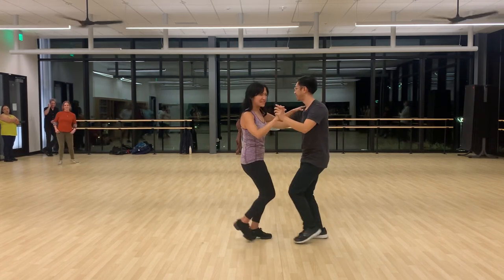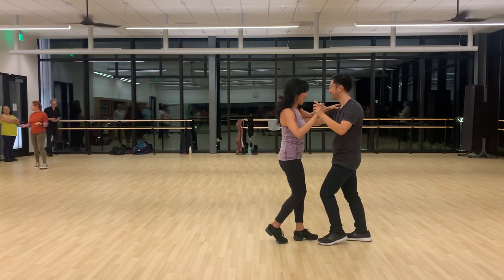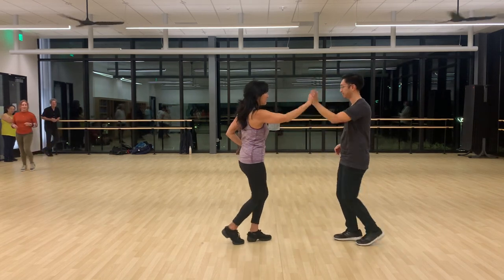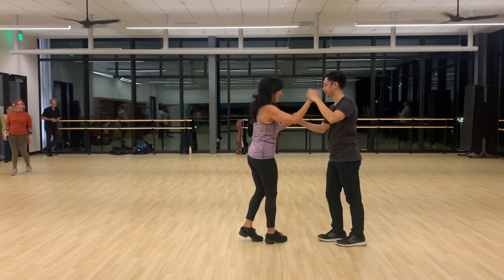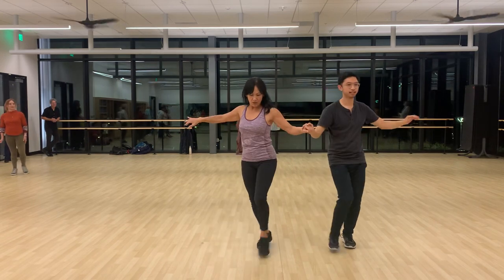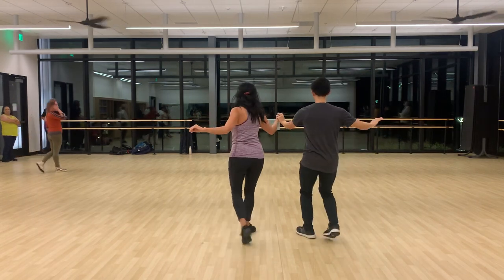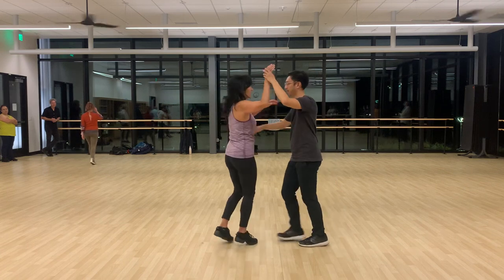Salsa Dancing Performance Evaluation #3 | Practice to Valio La Pena | 2 Minutes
Salsa Dancing Performance Evaluation #3 | Routine Part 1 to Valio La Pena Salsa Version, Marc Anthony | 2 Minutes @veraquijano